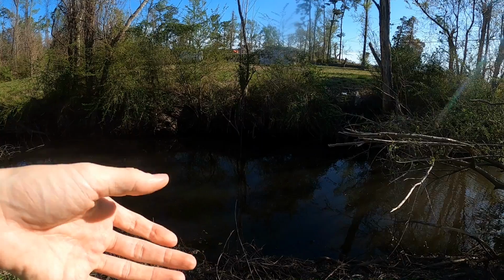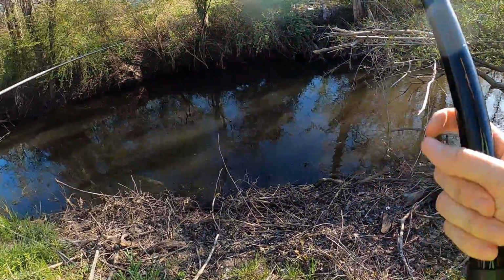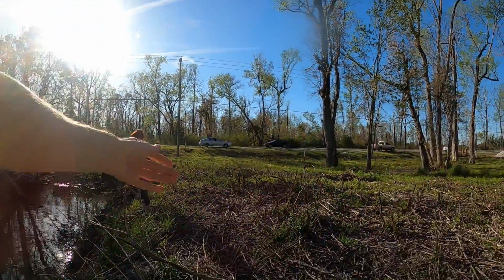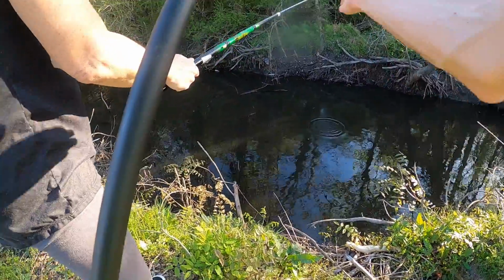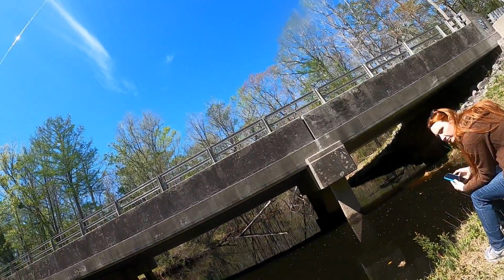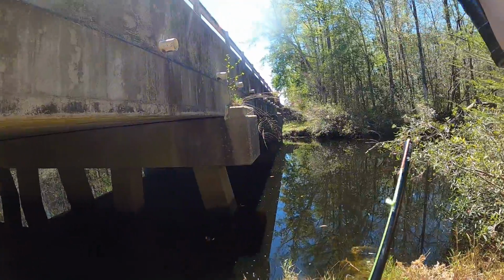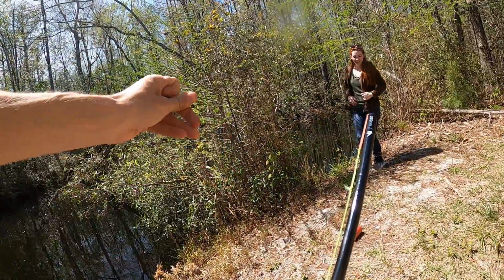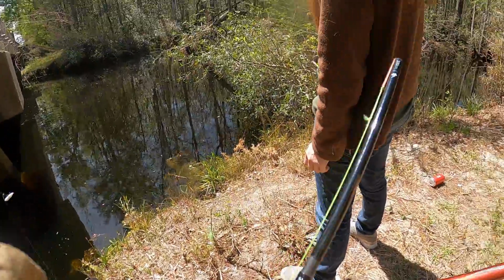Fishing with Tenkara and Canepole Mostly Canepole for whatever Bites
Mish mash of a few trips hope yall enjoy.